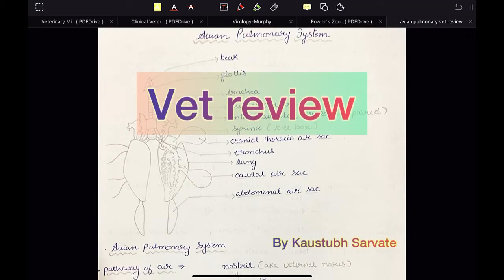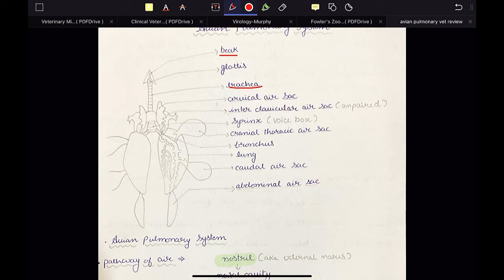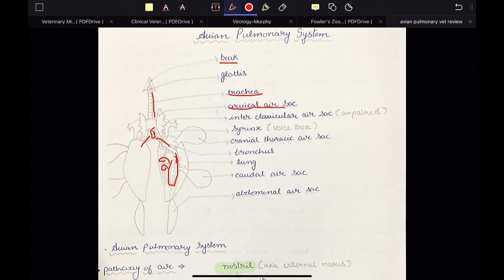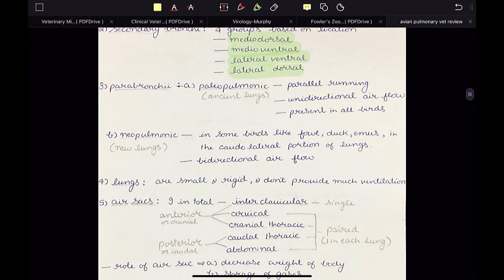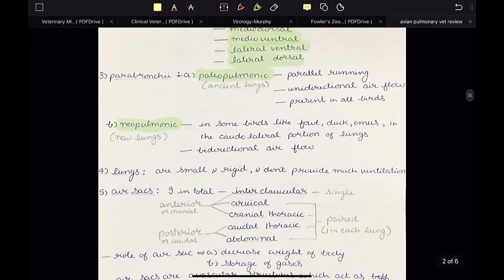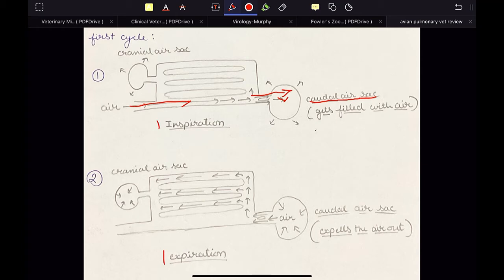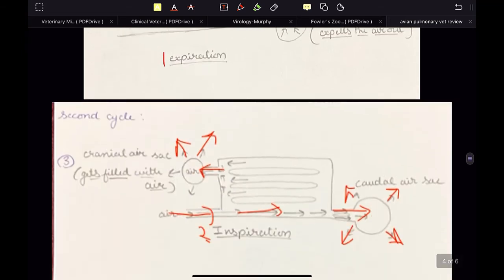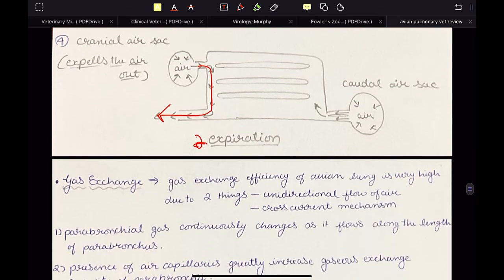Avian respiratory system- quick review under 15 min. by Kaustubh Sarvate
In this video, I’m giving a quick review of avian respiratory system. I have discussed in brief various structures of respiratory system, flow of air, mechanism of breathing, mechanism of gaseous exchange, and regulation of respiration.
Pics in thumbnail are taken from the textbook - Avian Medicine and Surgery in Practice, by Bob Doneley.